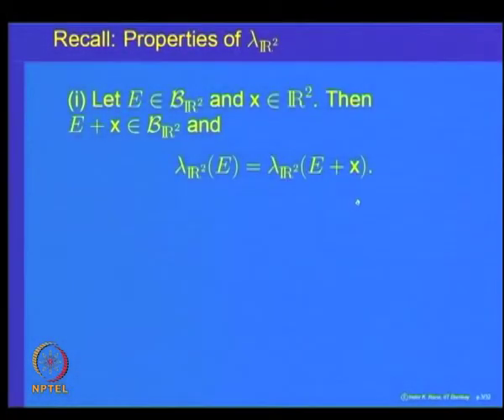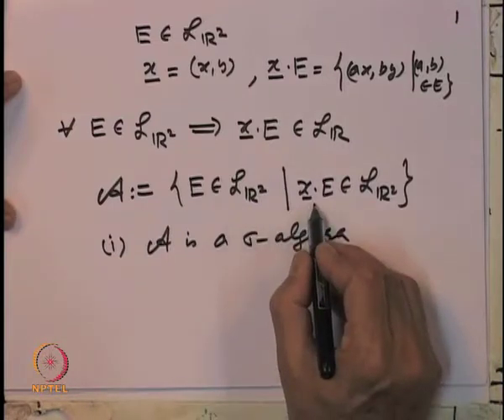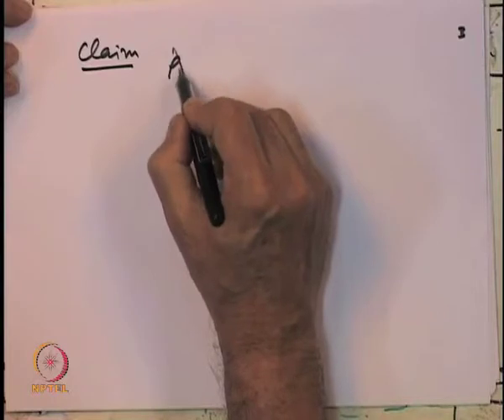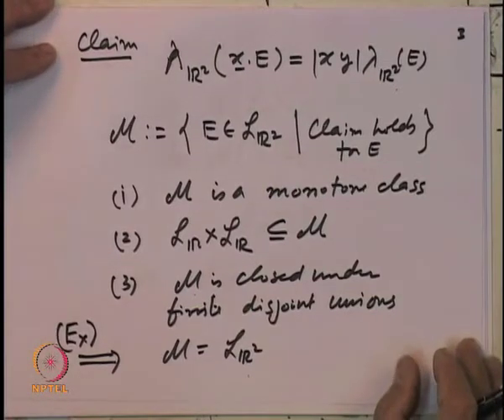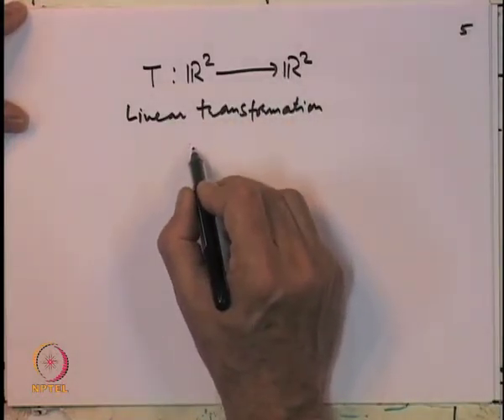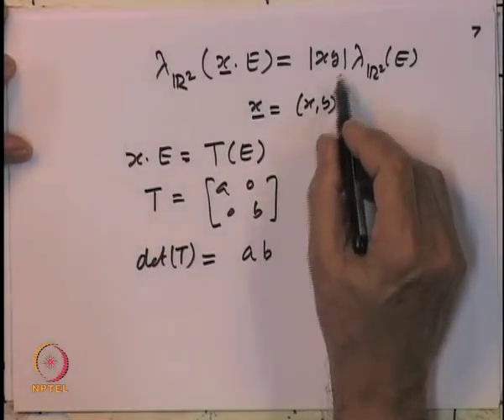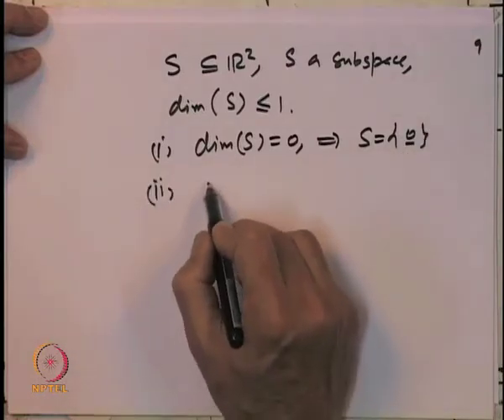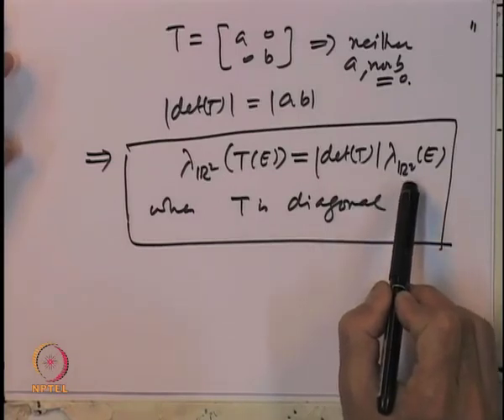Properties of Lebesgue Measure on R2